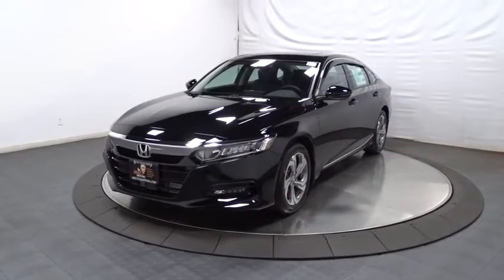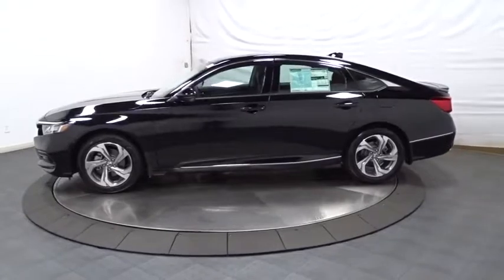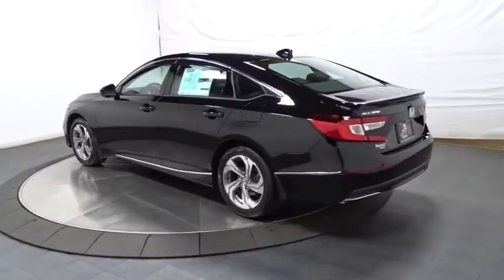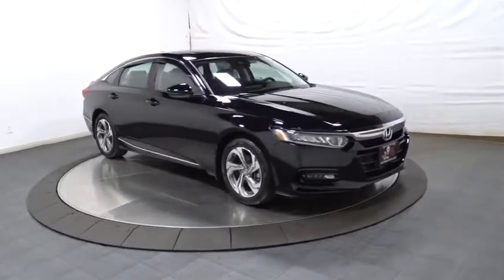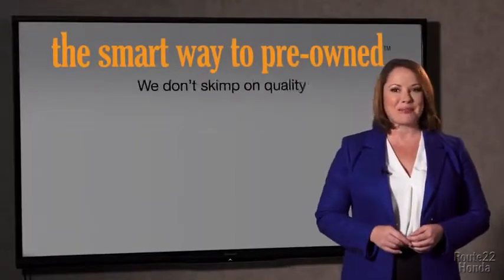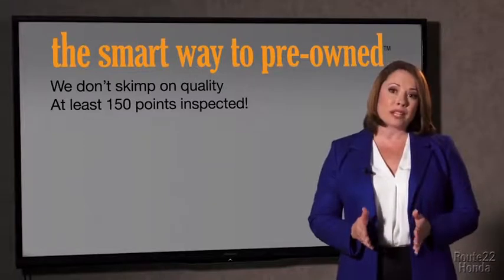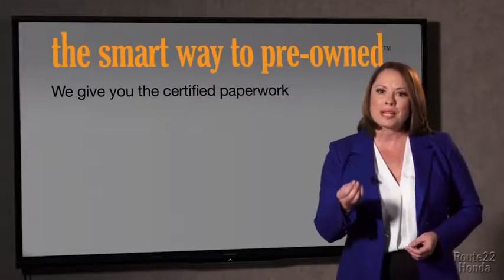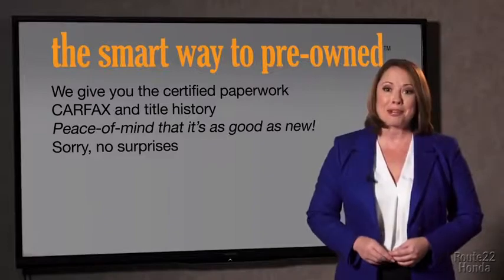2018 Honda Accord Sedan Hillside, Newark, Union, Elizabeth, Springfield, NJ 186827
2018 Honda Accord Sedan available in Hillside, New Jersey at Route 22 Honda. Servicing the Newark, Union, Elizabeth, Springfield, NJ area.
2018 Honda Accord Sedan EX-L - Stock#: 186827 - VIN#: 1HGCV1F53JA143691

Audio Theft Deterrent,Radio w/Seek-Scan and Clock,Radio: 450-Watt AM/FM/HD Premium Audio System -inc: 10 speakers including subwoofer, SiriusXM satellite radio, 8 Display Audio w/high-resolution (720P) electrostatic touch-screen, knobs and hard keys for primary controls and customizable feature settings, Bluetooth HandsFreeLink, Bluetooth streaming audio, Pandora compatibility, SMS text message function, radio data system (RDS), speed-sensitive volume compensation (SVC), USB smartphone/audio interface w/2.5-amp port in front and 2.5-amp port in center console, HondaLink, Apple CarPlay integration, Android Auto integration, illuminated steering wheel-mounted audio controls and fin-type roof-mounted antenna, SiriusXM services require a subscription after any trial period, If you decide to continue your SiriusXM service at the end of your trial subscription, the plan you choose will automatically renew and bill at then-current rates until you call SiriusXM at 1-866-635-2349 to cancel, See our Customer Agreement for complete terms Fees and programming subject to change, XM satellite service is available only to those at least 18 years and older in the 48 contiguous United States and D.C,2 LCD Monitors In The Front,Performance Speakers,Body-Colored Door Handles,Body-Colored Power Heated Side Mirrors w/Manual Folding and Turn Signal Indicator,Light Tinted Glass,Trunk Rear Cargo Access,Express Open/Close Sliding And Tilting Glass 1st Row Sunroof w/Sunshade,LED Brakelights,Clearcoat Paint,Chrome Side Windows Trim and Black Front Windshield Trim,Compact Spare Tire Mounted Inside Under Cargo,Steel Spare Wheel,Body-Colored Rear Bumper,Fixed Rear Window w/Defroster,Fully Automatic Projector Beam Led Low Beam Daytime Running Auto High-Beam Headlamps w/Delay-Off,Wheels: 17 Machine-Finished Alloy,Body-Colored Front Bumper,Galvanized Steel/Aluminum Panels,Speed Sensitive Variable Intermittent Wipers,Tires: 225/50R17 AS,Grille w/Chrome Bar,Front Fog Lamps,Front Map Lights,Heated Front Bucket Seats -inc: driver's seat 12-way power adjustment, driver's seat 4-way power lumbar support, driver's seat 2-position memory and front passenger seat 4-way power adjustment,Systems Monitor,60-40 Folding Bench Front Facing Fold Forward Seatback Rear Seat,Interior Trim -inc: Simulated Wood Instrument Panel Insert, Simulated Wood Door Panel Insert, Vinyl Console Insert and Metal-Look Interior Accents,Air Filtration,Manual Adjustable Front Head Restraints and Manual Adjustable Rear Head Restraints,Full Carpet Floor Covering -inc: Carpet Front And Rear Floor Mats,Leatherette Door Trim Insert,Delayed Accessory Power,Day-Night Auto-Dimming Rearview Mirror,Leather Steering Wheel,Remote Releases -Inc: Power Cargo Access,Driver And Passenger Visor Vanity Mirrors w/Driver And Passenger Illumination,Valet Function,Power Rear Windows,Leather Gear Shift Knob,Cargo Space Lights,Fade-To-Off Interior Lighting,HomeLink Garage Door Transmitter,Cruise Control w/Steering Wheel Controls,Manual Tilt/Telescoping Steering Column,Power 1st Row Windows w/Driver And Passenger 1-Touch Up/Down,Front Cupholder,Power Fuel Flap Locking Type,Full Floor Console w/Covered Storage, Mini Overhead Console w/Storage and 2 12V DC Power Outlets,HVAC -inc: Underseat Ducts and Console Ducts,Outside Temp Gauge,Carpet Floor Trim and Carpet Trunk Lid/Rear Cargo Door Trim,2 Seatback Storage Pockets,Perimeter Alarm,Full Cloth Headliner,Driver Foot Rest,Seats w/Leatherette Back Material,Trip Computer,Leather-Trimmed Seats,FOB Controls -inc: Trunk/Hatch/Tailgate, Windows, Sunroof/Convertible Roof and Remote Engine Start,Instrument Panel Covered Bin, Driver / Passenger And Rear Door Bins,Cargo Area Concealed Storage,Distance Pacing w/Traffic Stop-Go,Proximity Key For Doors And Push Button Start,Front Center Armrest and Rear Center Armrest,Digital/Analog Display,Power Door Locks w/Autolock Feature,Locking Glove Box,Gauges -inc: Speedometer, Odometer, Engine Coolant Temp, Tachometer, Trip Odometer and Trip Computer,Rear Cupholder,Dual Zone Front Automatic Air Conditioning,Remote Keyless Entry w/Integrated Key Transmitter, Illuminated Entry, Illuminated Ignition Switch and Panic Button,Engine Immobilizer,2 12V DC Power Outlets,4-Wheel Disc Brakes w/4-Wheel ABS, Front Vented Discs, Brake Assist, Hill Hold Control and Electric Parking Brake,Multi-Link Rear Suspension w/Coil Springs,3.24 Axle Ratio,Engine: 1.5T I-4 DOHC 16-Valve Turbocharged VTEC,Battery w/Run Down Protection,Gas-Pressurized Shock Absorbers,Strut Front Suspension w/Coil Sp